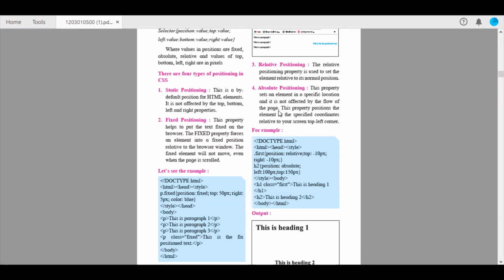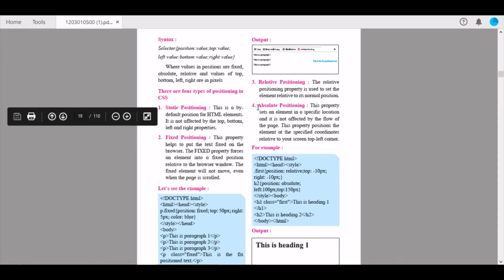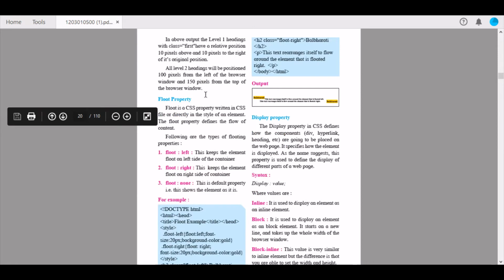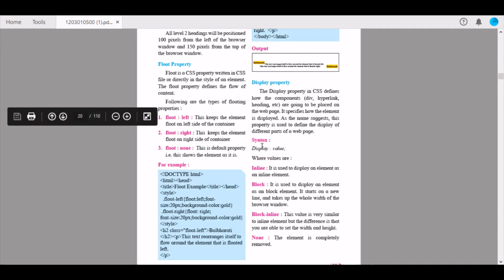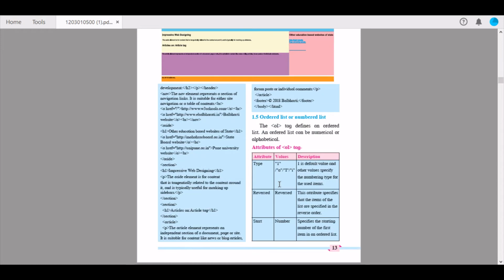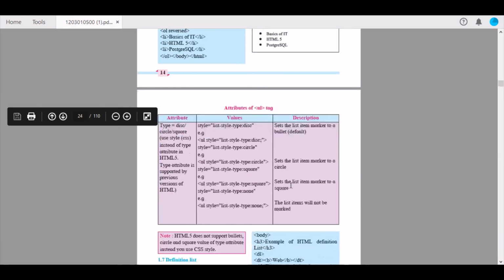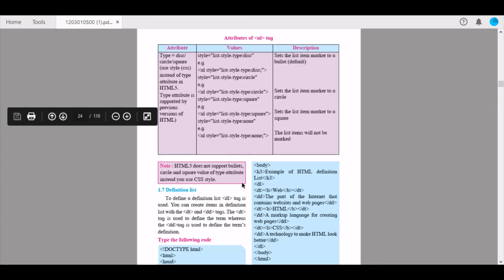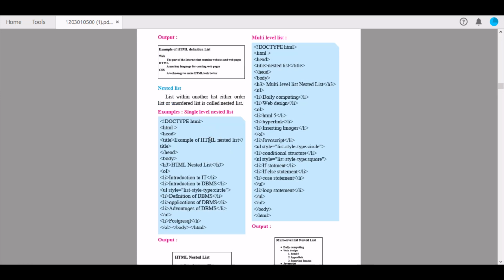Information Technology/Advanced Web Designing Part 3